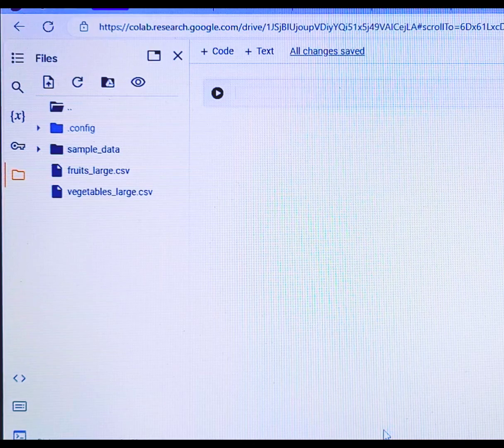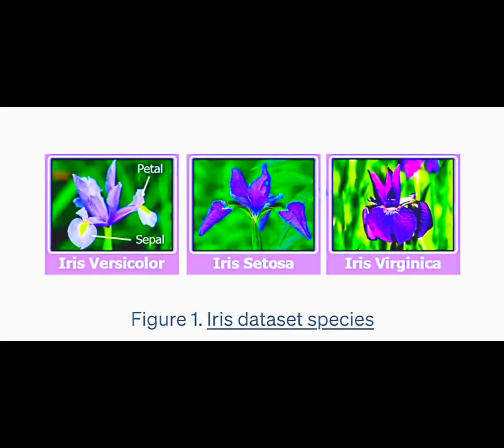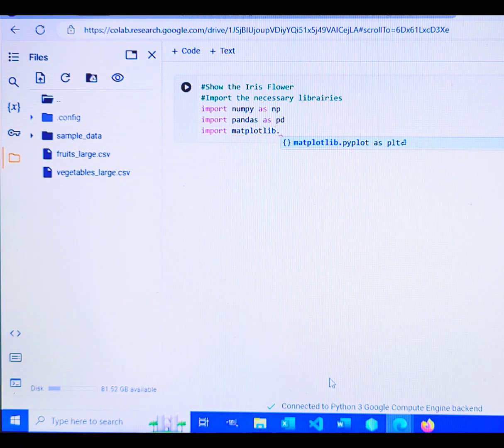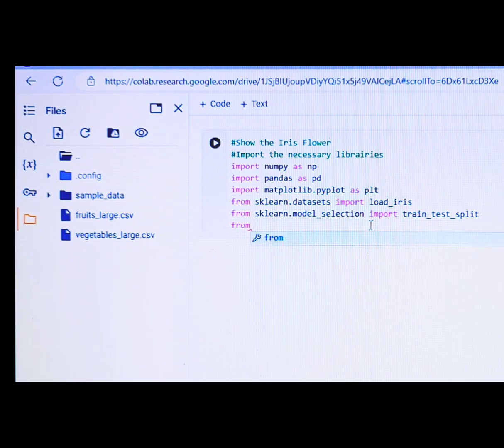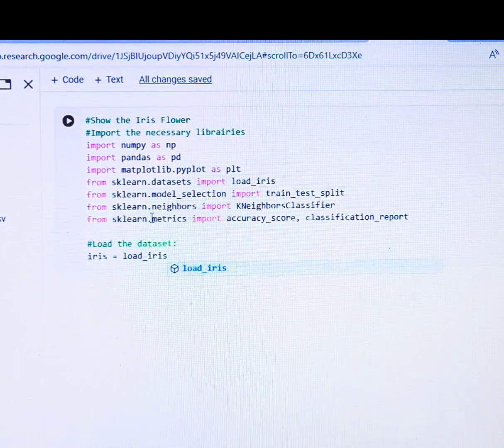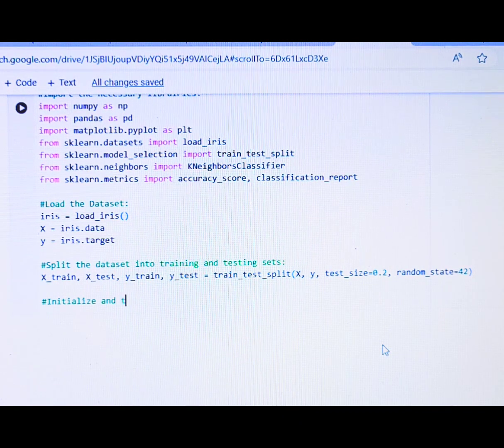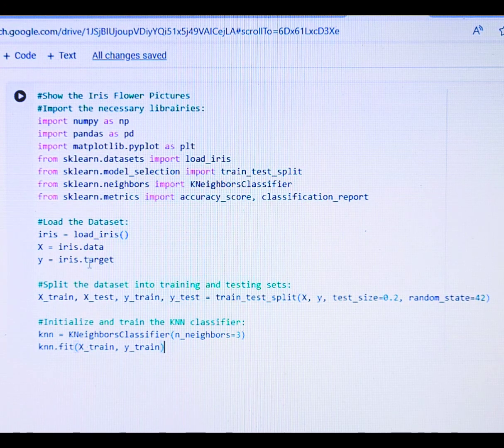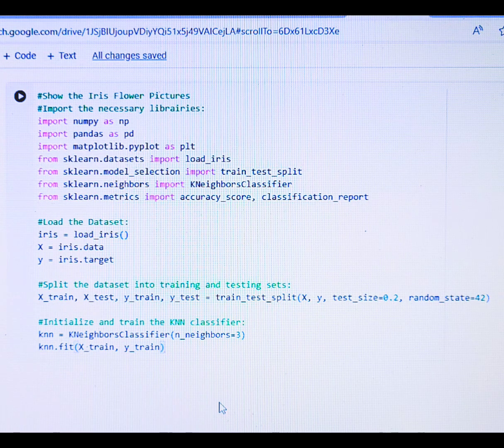Trilingual. IT E-Learning Tutorial Machine Learning N.1:4 (Iris Flower 1) Eng, Ger, French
Un grand coucou a tous ceux qui apprécient mes cours de IT en ligne. Bienvenue sur Easy Machine Learning N.1 : 4 avec Python sur google Colab. Bien sûr, je vous invite à regarder également mes tutoriels de Python et ML précédent. Le mois dernier, nous avons démarré avec une introduction et un projet de vente en magasin facile. La semaine dernière, nous sommes revenus à la pratique de ML à l’ancienne, en utilisant un fichier html avec CSS et Java Script intégrés pour prédire le changement de couleur d’une voiture. Aujourd’hui, nous revenons à la méthode moderne de ML, nous allons nous entraîner sur un ensemble de données bien connu appelé La fleur d’iris. Nous voulons construire un modèle ML capable de prédire l’espèce d’une fleur d’iris en fonction de ses mesures. Nous allons entraîner le modèle à l’aide de l’algorithme K-Nearest Neighbors (KNN) et évaluer ses performances. Cela va se faire en deux parties, nous commençons et nous nous arrêterons à la moitié du projet pour terminer la semaine prochaine si Dieu le veut. Encore une fois, je vous ait dit la même chose en anglais et en allemand.